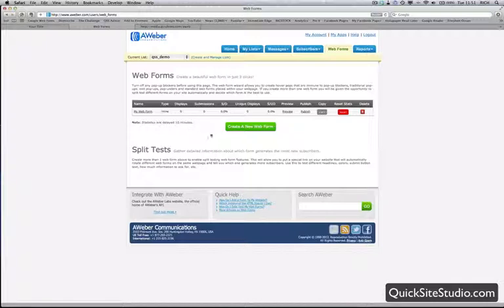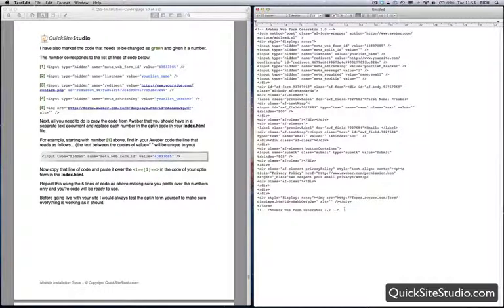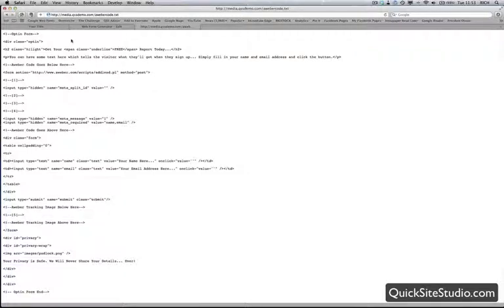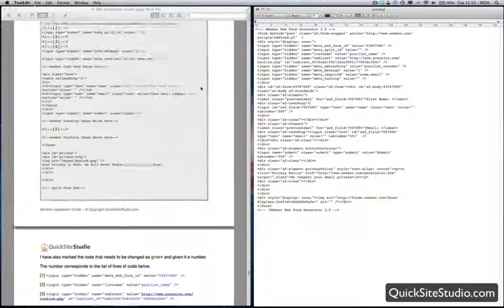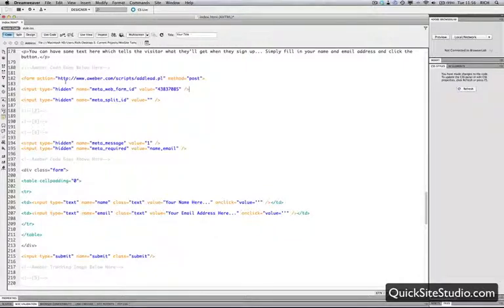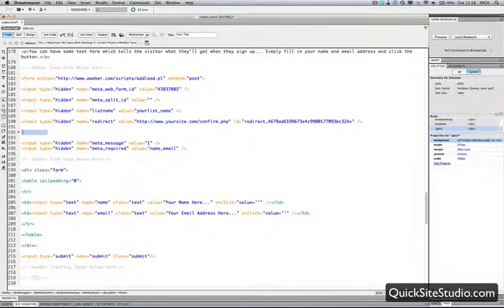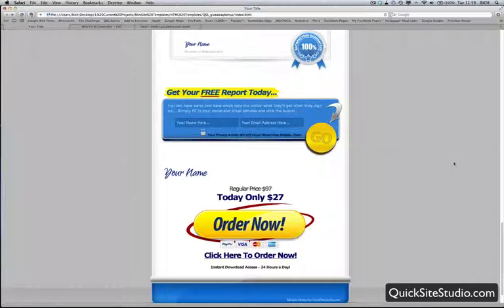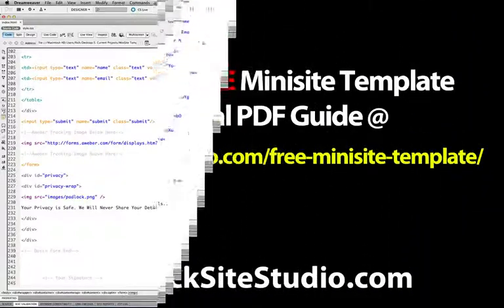How to Add Your Aweber Code to the Optin Form Graphic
In this video I'll take you through the steps of how to add your aweber code to the optin form graphic.
Get the free minisite template and PDF guide and follow along with this tutorial series.